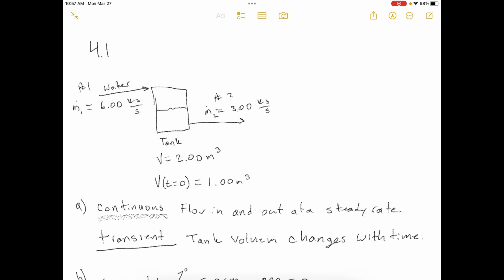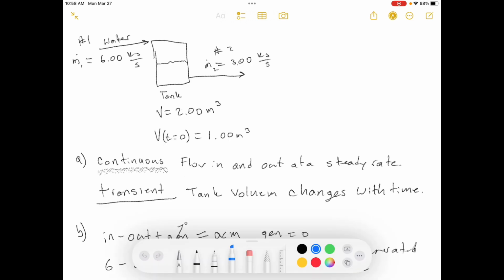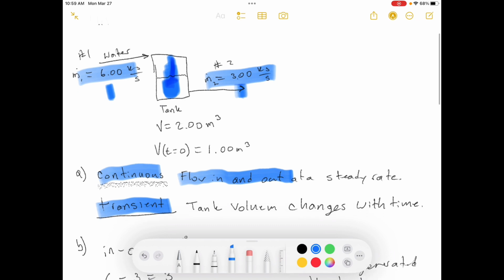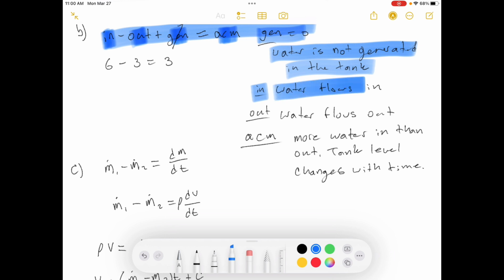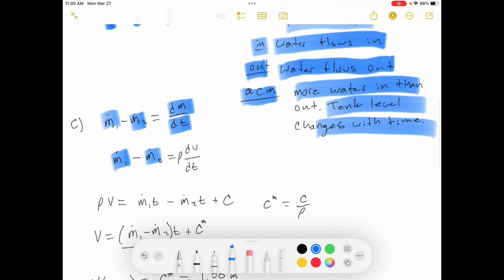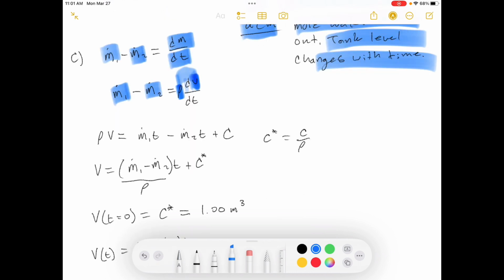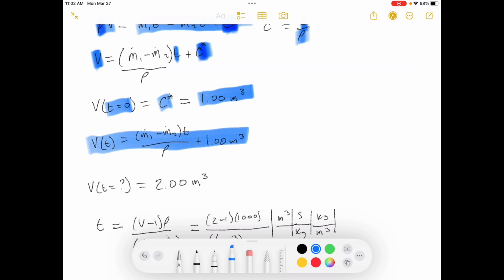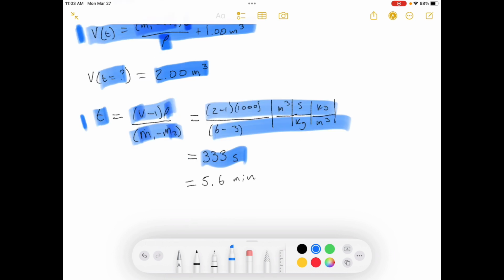TEP - Elementary Principles of Chemical Processes Third Edition - Problem 4.01 - Episode [104]